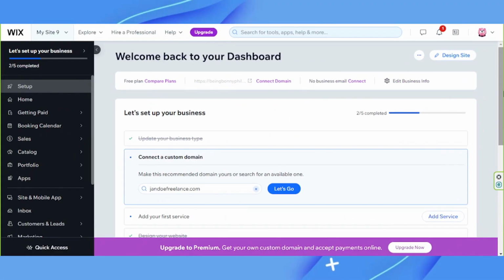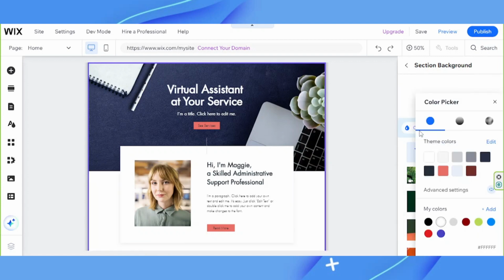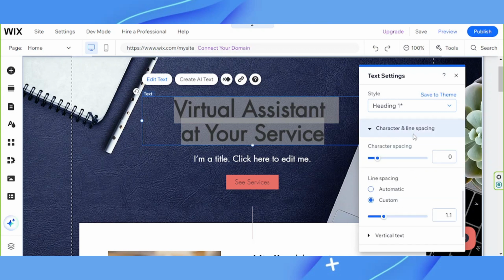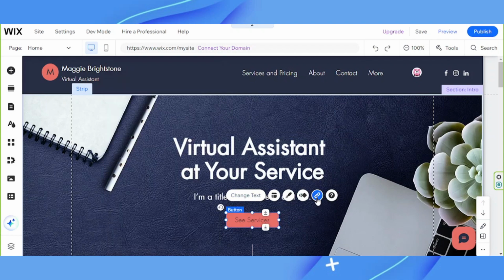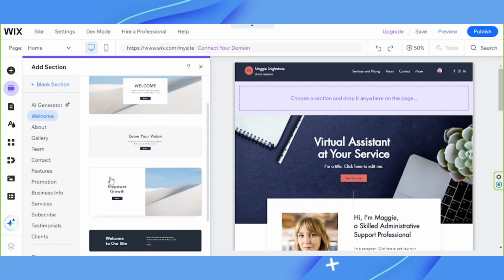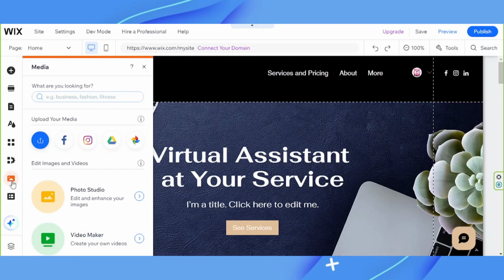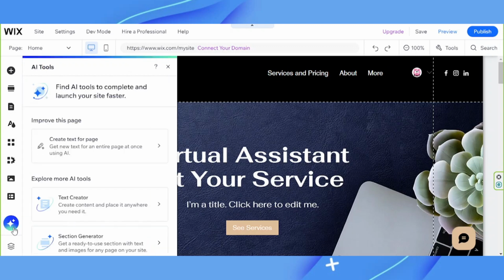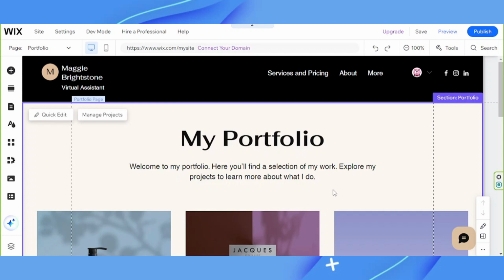How To Redesign Your Wix Website into a Stunning Online Presence!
Ready to give your Wix website a fresh new look? In this comprehensive tutorial, we'll guide you through the process of redesigning your Wix website step by step. Watch now and learn how to transform your Wix website into a stunning online presence!